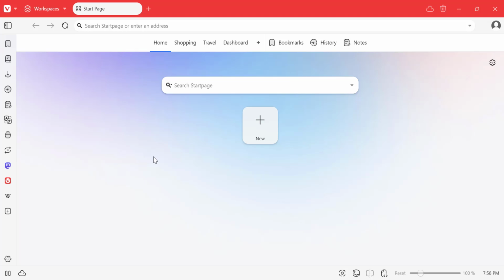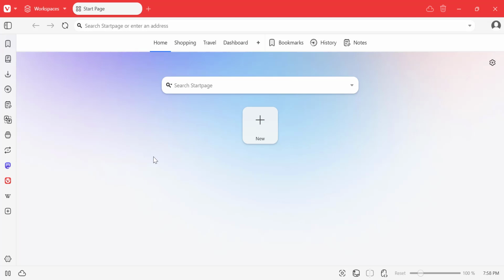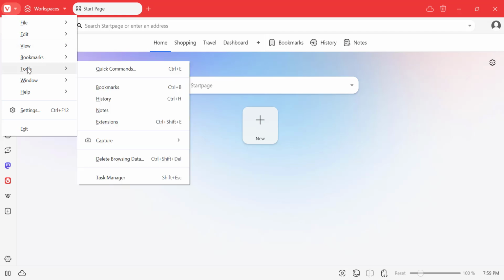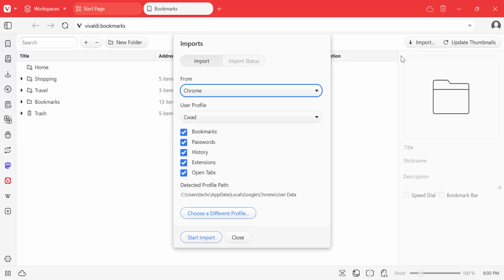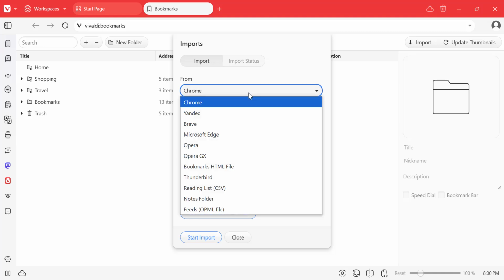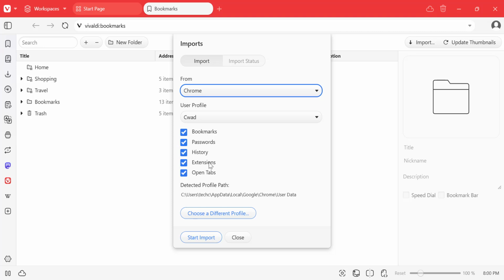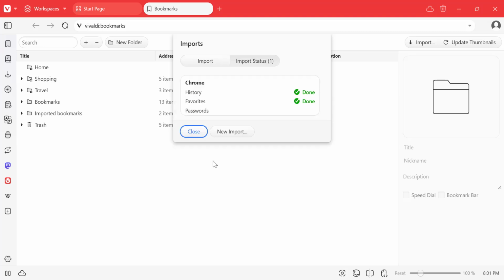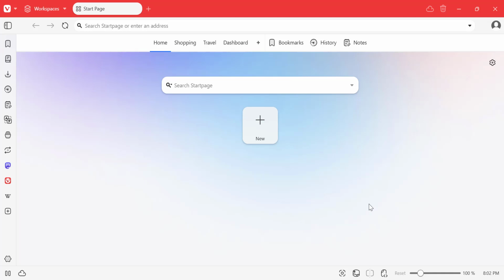How to Import Data from Chrome to Vivaldi Browser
How to Import Data from Chrome to Vivaldi

In today's video, we'll show you how to easily import your data from Google Chrome to Vivaldi.

Whether you're moving your bookmarks, passwords, or browsing history, this simple guide will help you transfer everything seamlessly.

Watch as we go through each step to make your browser transition smooth and quick!